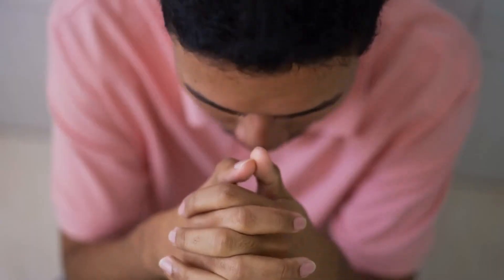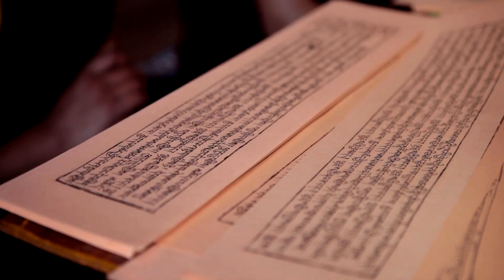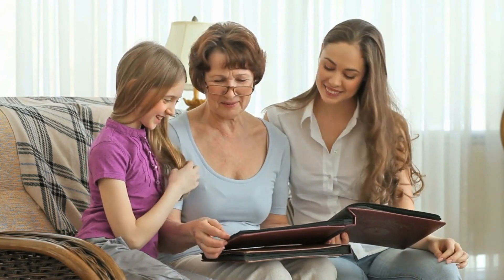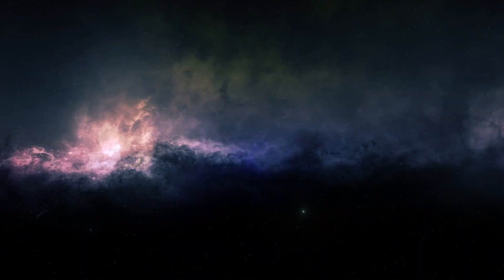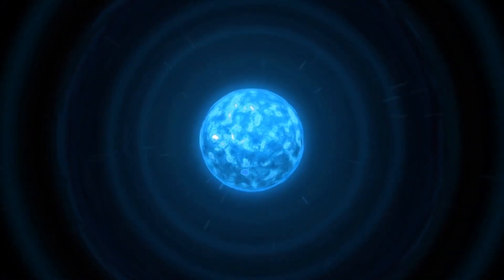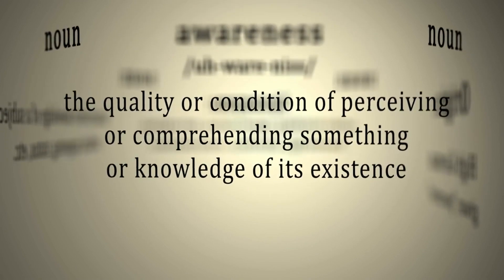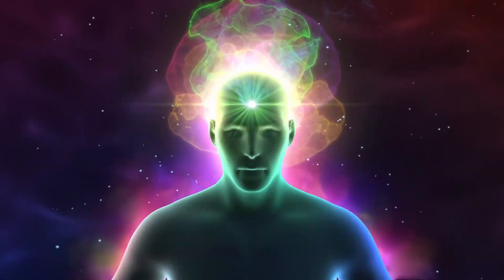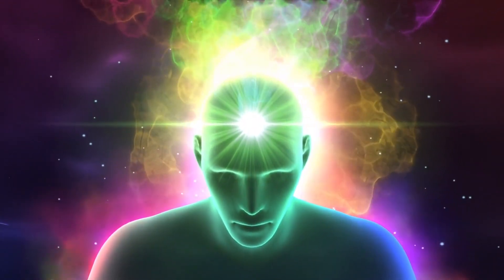The Universal Path to Awakening: 2. Fundamental Truths: Our Personal Journey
The Universal path to Awakening is a distillation of the practices of the great Spiritual Traditions of Humanity focused on the direct realization of Source consciousness which also integrates the Coherent Integral process as communicated in Remembering Source. The Universal Path is focused on direct experience and realization transmitted by Source Consciousness itself and is non-denominational and non-dogmatic.